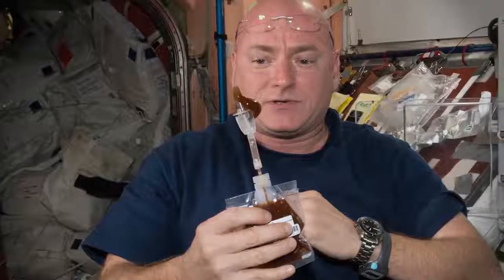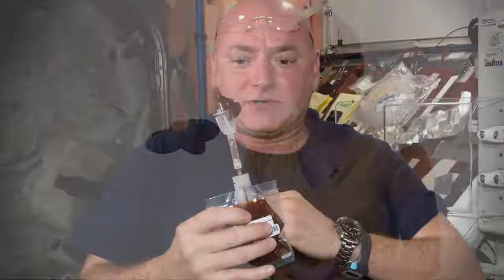Exploring the Ground Truth: NASA’s Twin Study Investigates Metabolites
You may think you’re just an average Joe, but according to your metabolomics data your body is percolating some expressive information about your daily life. “Metabolomics measures small molecules called metabolites that reflect the physiology of the body, and can reveal specific details about you. Researchers can see specific metabolites - such as caffeine - in your blood, and form hypotheses about your diet, lifestyle or environment,” said Stanford University School of Medicine Postdoctoral Fellow Tejaswini Mishra, Ph.D. “For example, if we detected caffeine in your blood, it is likely that you had coffee before giving blood. With more data, we could also track your coffee-drinking habits, and perhaps even learn something about what type of coffee you drink! We might also see pesticides or derivatives of medications in the data, from which one could hypothesize whether a person gardens or farms, or lives in proximity to one, and which medications they might be on.” Mishra is integrating multi-omics data for NASA’s Twins Study and comparing all the metabolites in retired twin astronauts Scott and Mark Kelly. She saw a number of Scott’s metabolites increase in levels when he went to space and when he returned to Earth some of those stayed elevated. By integrating data from other Twins Study investigations, she hopes they can determine the cause of this elevation. “It is incredible and powerful to have such rich data but it also is a little scary,” Mishra said. “It really underscores the importance of securing your personal data, who you share it with, how you store it and protect it.”